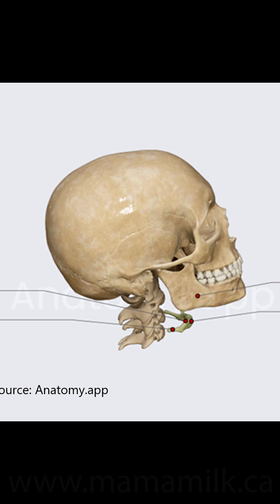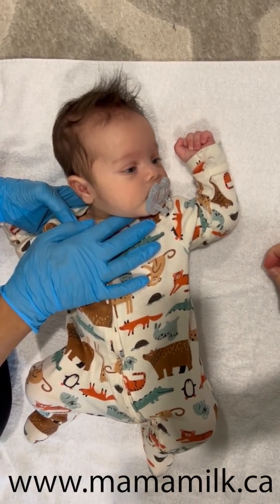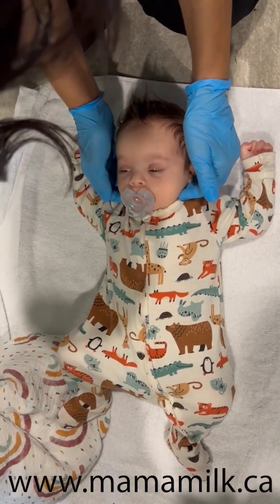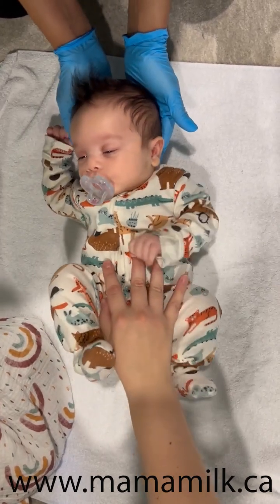craniosacral therapy on baby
Craniosacral Therapy is a gentle touch treatment that helps the body get into self-healing. It's helpful in most disorders, at least to help bring balance.